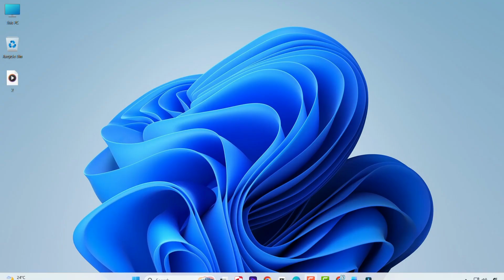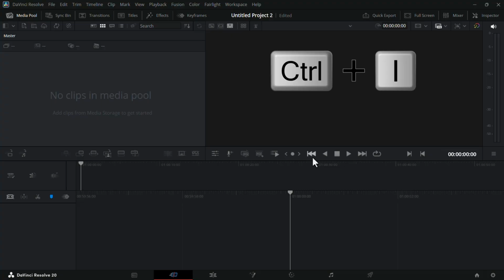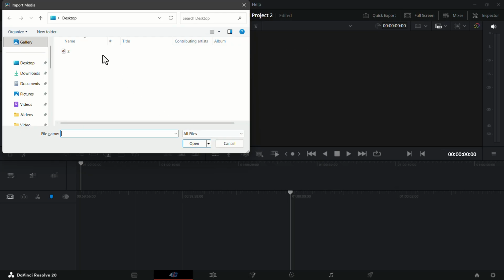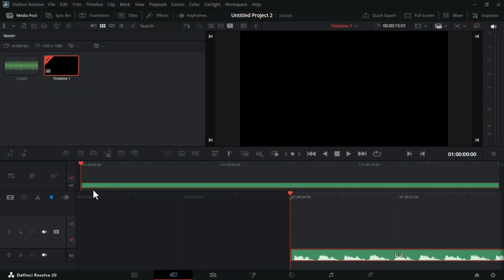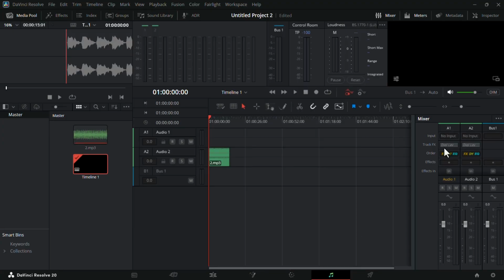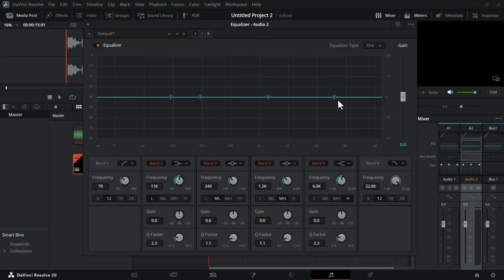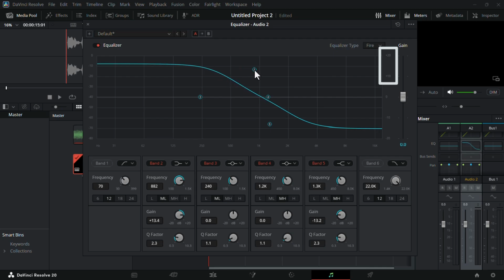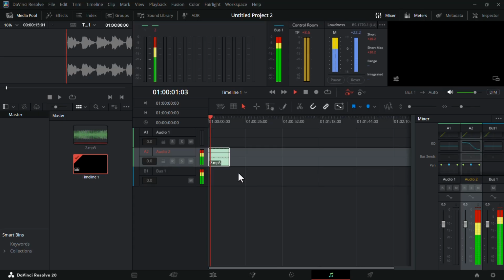How To Muffle Audio in Davinci Resolve 2026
If you’ve ever wanted to make your audio sound soft, distant, or behind-the-wall, this tutorial on How To Muffle Audio in DaVinci Resolve 2026 will walk you through everything step by step. Whether you’re trying to create a cinematic effect, add realism to your edits, or stylize certain moments, learning how to muffle audio in Davinci Resolve is easier than you think. In this video, you’ll see exactly how to use EQ tools to reduce high frequencies, shape your tone, and create a clean muffled sound effect Davinci Resolve users often need.

We’ll dive into the Fairlight panel and show you how to edit audio in Davinci Resolve using practical Davinci Resolve EQ settings that instantly transform clear audio into a smooth, muted sound. You’ll also learn how to reduce audio clarity Davinci Resolve style without introducing unwanted noise or Davinci Resolve distort audio issues. This method works perfectly for dialogue, music, ambience, and sound effects.

By the end, you’ll know how to create the perfect muffled audio effect, whether you're following the How To MUFFLE Your Audio In DaVinci Resolve method or the fast approach shown in the How to Make Muffled Audio in Davinci Resolve 20 Tutorial. And if you’re looking for a quick solution, this guide also covers the technique from How to muffled audio in Davinci Resolve JUST IN 1MIN | 20 VERSION, making it ideal for beginners and advanced editors alike.

This tutorial will help you master audio mixing Davinci Resolve techniques that instantly improve your edits. So if you want to learn how to muffle audio professionally and efficiently, this 2026 guide has everything you need.